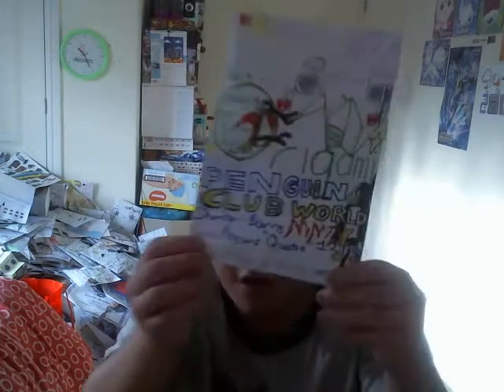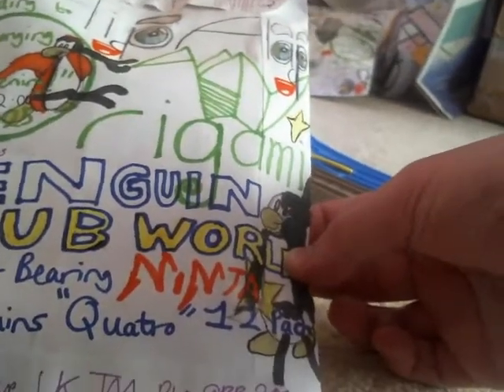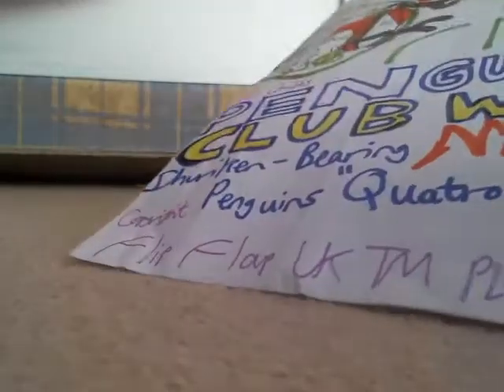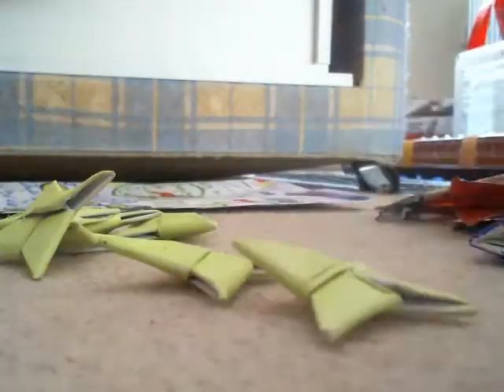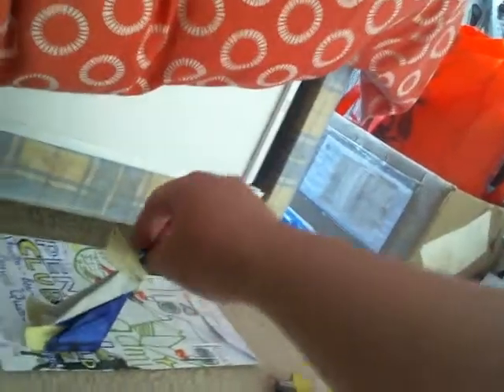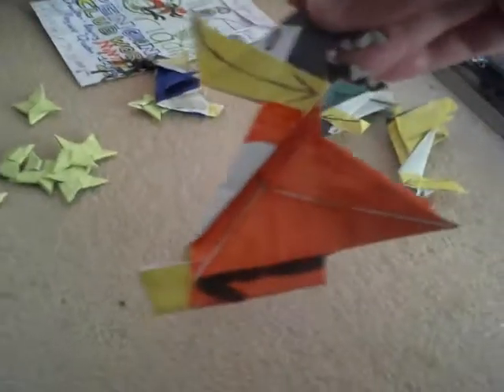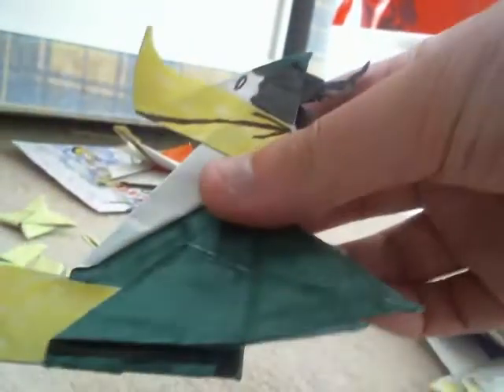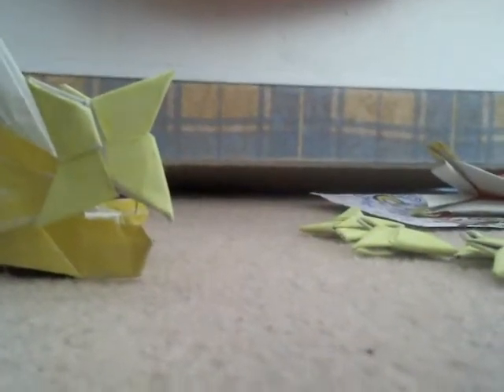Flip Flap Origami PENGUIN CLUB WORLD AGAIN! NINJA PENGUINS AND RAINING SHURIKENS!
As we continue on with the Penguin Club World theme, the product costs about £12.00 and it comes with 8 shurikens and four, differently, coloured penguins.
It’s also a product that once again, has the ninja like, martial arts theme into it.
Plus, the title name of this product is called, ”Shuriken Bearing Ninja Penguin Quatro 12 Pack” and as I was making this video, no penguins were harmed of the making as they are toys, more so than real life, depicting with their cartoony appearance, no matter what so ever!

I actually mentioned that in another video this morning and here’s the link, if you want to watch to that previous toy review!